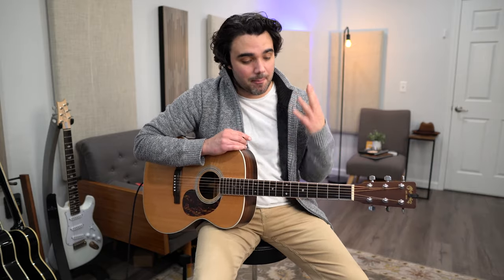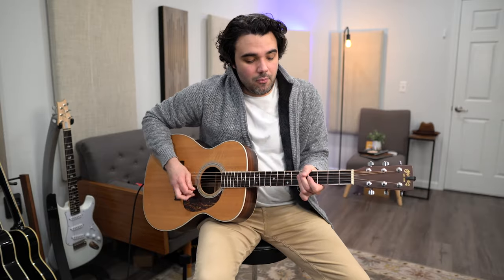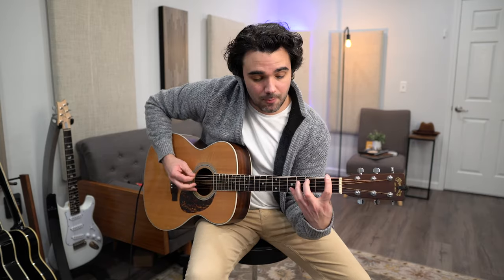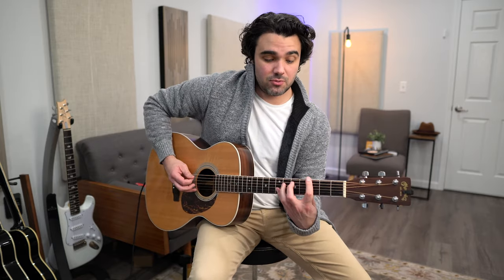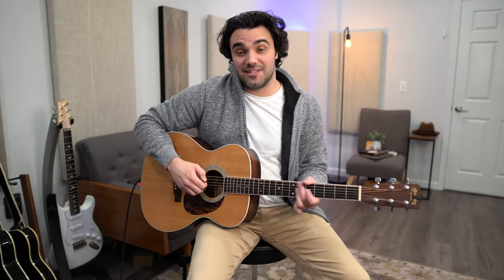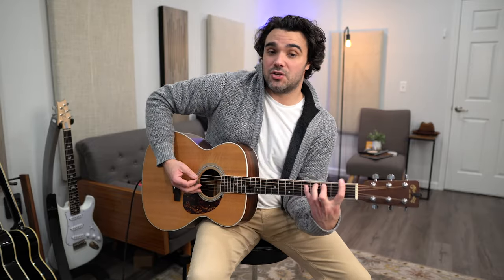Dave Matthews' 5 Best Guitars Riffs by Tom Butwin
Dave Matthews is renowned not just for his soulful voice and poetic lyrics but also for his distinctive guitar style that's as unique as his music itself. When it comes to Dave's guitar playing, rhythm is the name of the game.

Picture this: intricate fingerpicking patterns interwoven with percussive strumming, creating a rhythmic tapestry that's both mesmerizing and infectious. Dave's approach to the guitar is like a dance – fluid, dynamic, and full of surprises.

At the heart of Dave Matthews' rhythmic style is his incredible technique. He effortlessly strums the strings, coaxing out melodies and rhythms that are heavily influenced by African music.

​One of the hallmarks of Dave's guitar playing is his use of unusual time signatures and syncopated rhythms. He's not afraid to push the boundaries and experiment with different rhythmic patterns, creating a sound that's both complex and captivating. Whether it's the infectious groove of "Ants Marching" or the laid-back vibe of "Crash Into Me," Dave's rhythmic prowess shines through in every song.